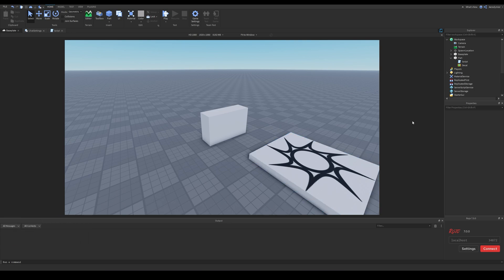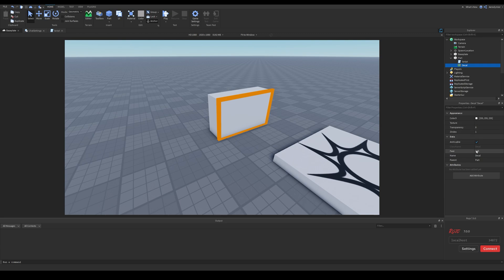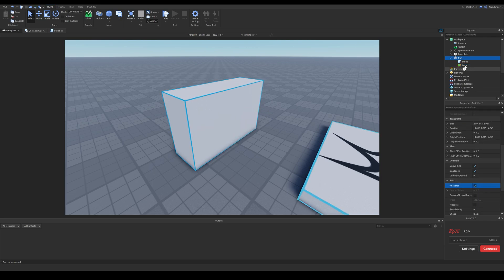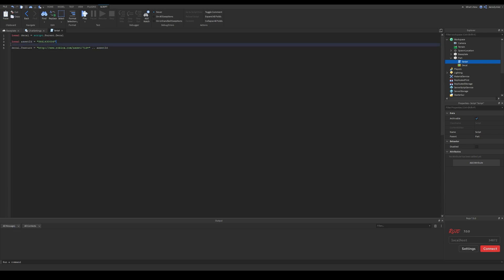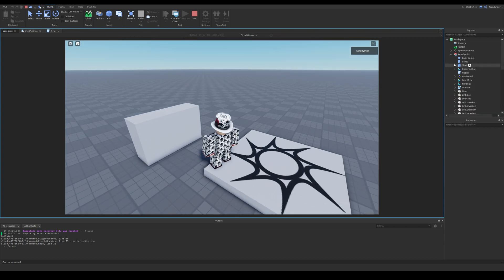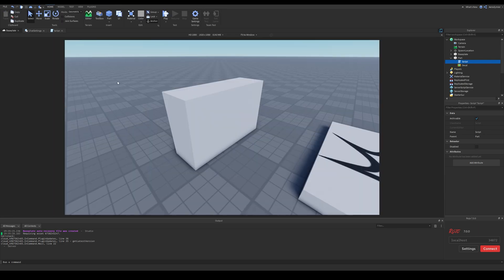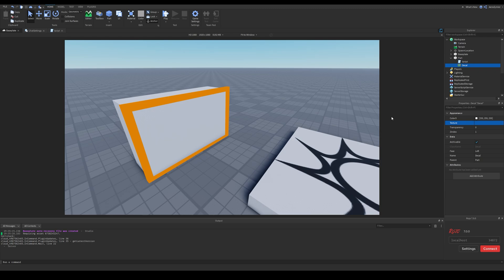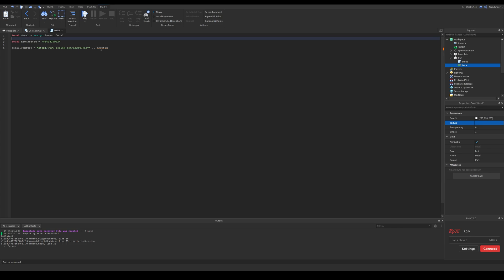How-to-fix: Scripted Decal/ImageLabel doesn't display the image | Roblox Studio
This is a tutorial for fixing the issue which results in incorrect or missing images with ImageLabels or Decals.

Topics in this video:
+ Fixing the image issue